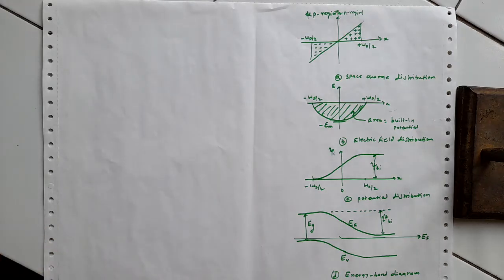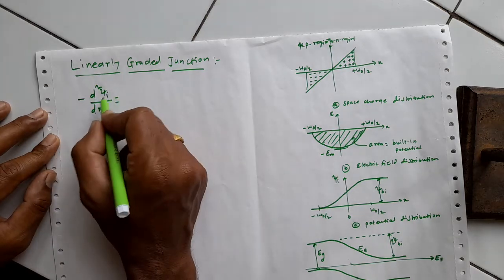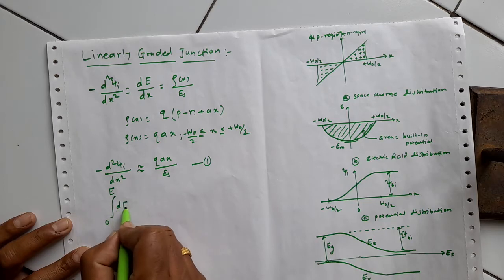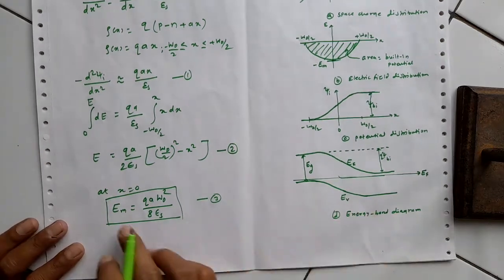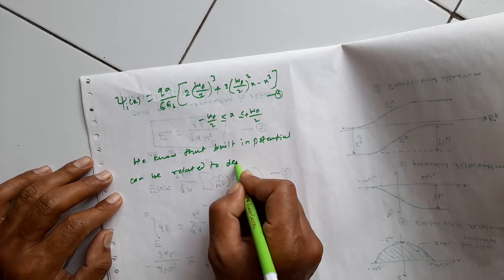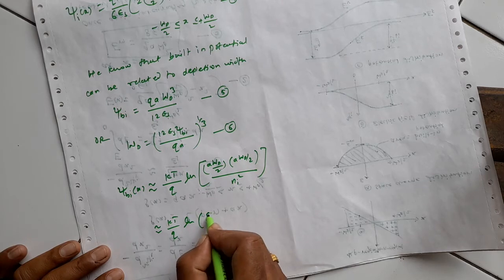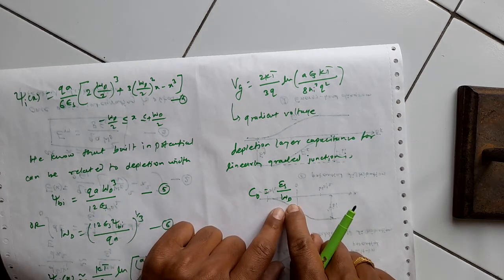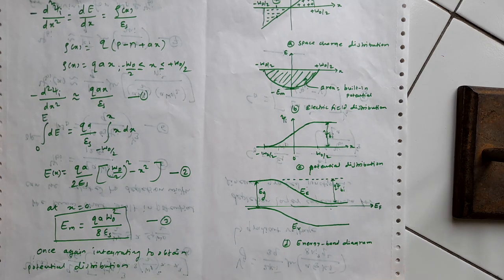p-n Junction Lecture 5 Depletion layer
Linearly graded junction